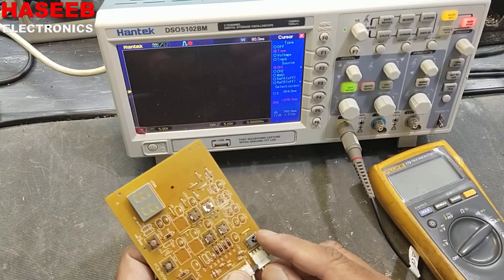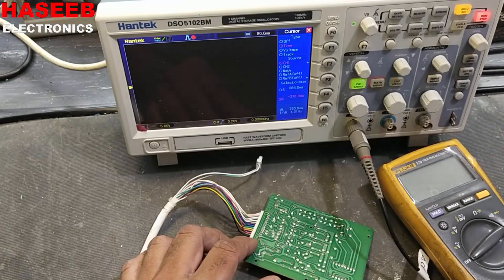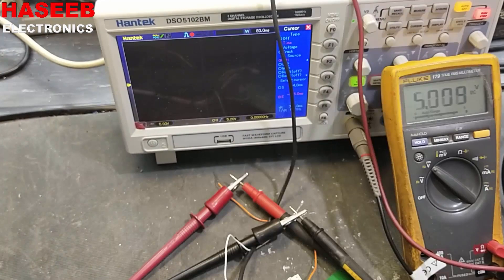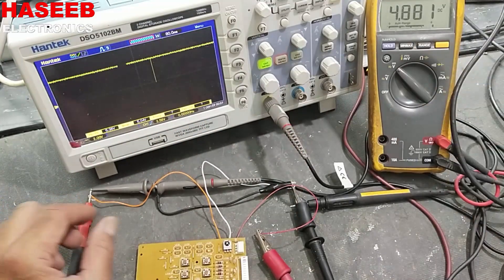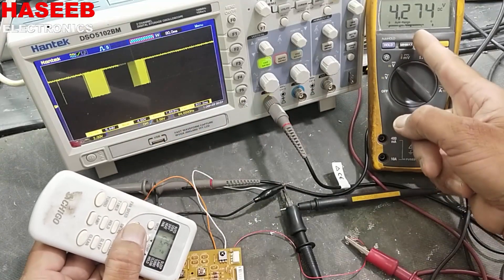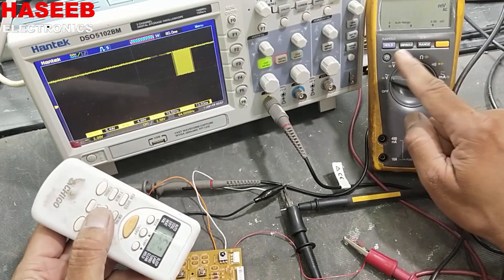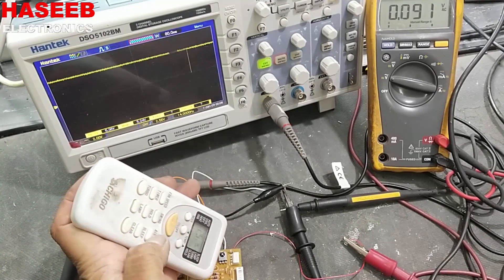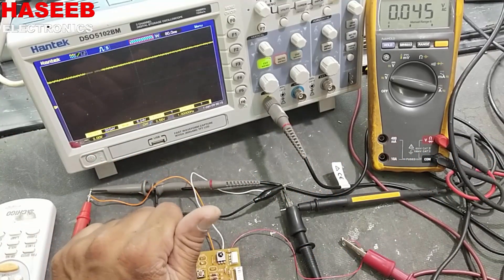[417] How To Test IR Receiver / Sensor. Infrared sensor Testing with multimeter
in this video i demonstrated How To Test IR Receiver / Sensor. it is installed in petra 2 ton air conditioner, this board was not working. Infrared sensor Testing, infrared IR sensor receiver is the most component in TV sets,  Satellite receivers, Air conditioners etc. it receives infrared light and converts it into electrical signal.